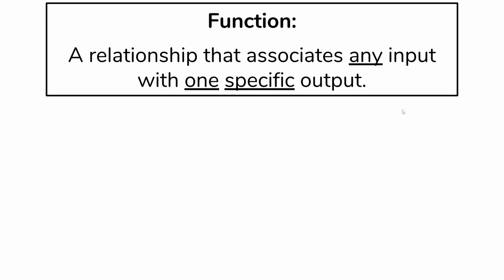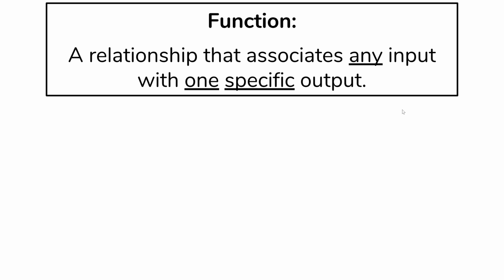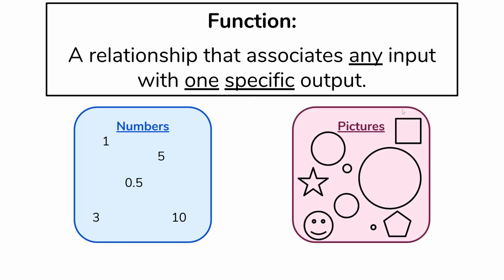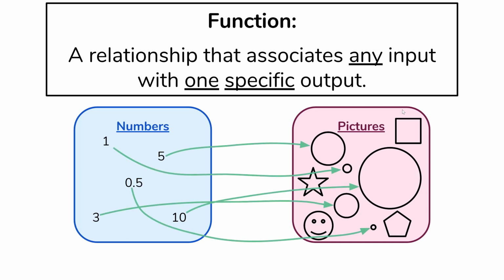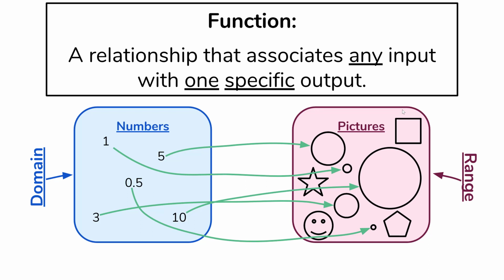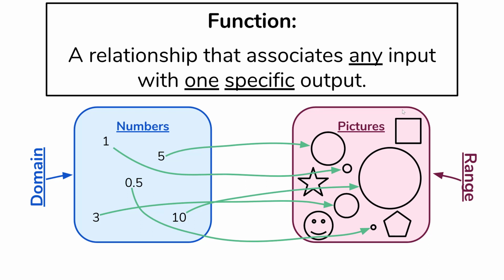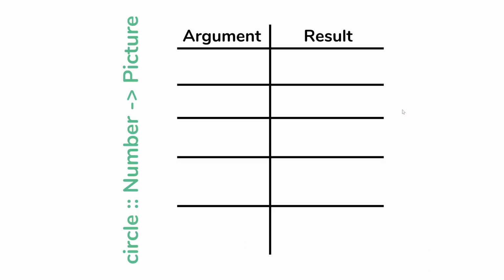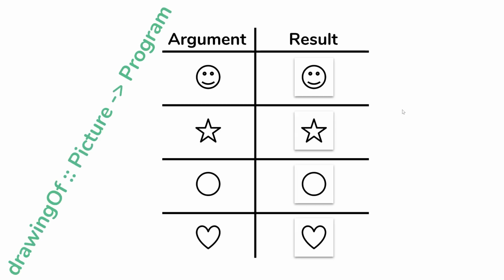CodeWorld 1.03a: Functions